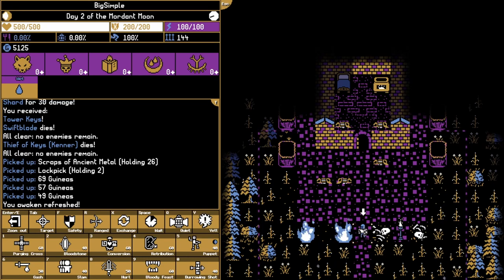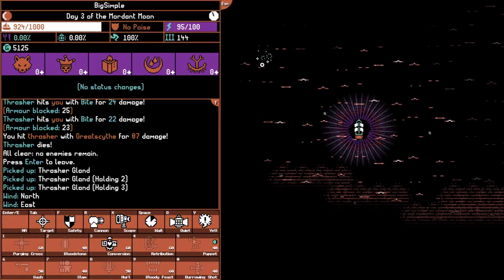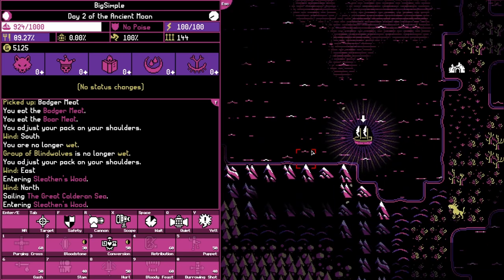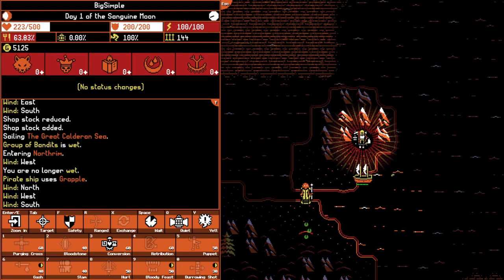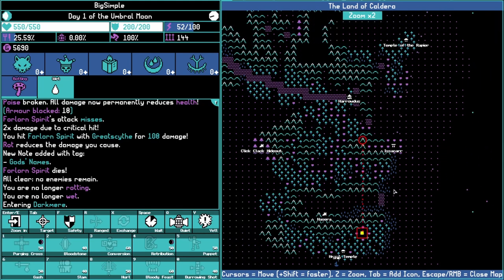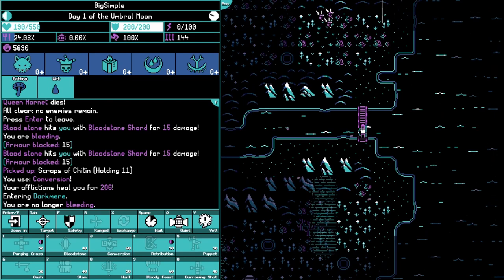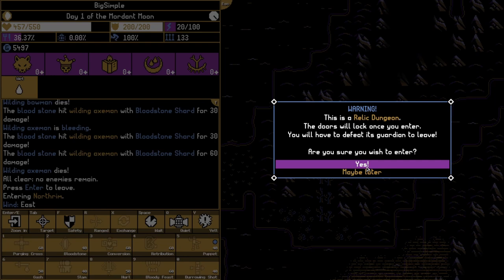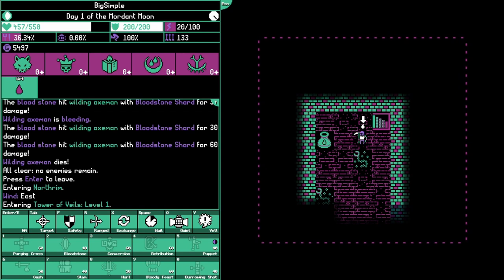Unravelling The Final Few Quests - Moonring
A dark-fantasy, turn-based, retro-fusion of classic turn-based RPGs and roguelikes, all presented with a unique neon aesthetic.